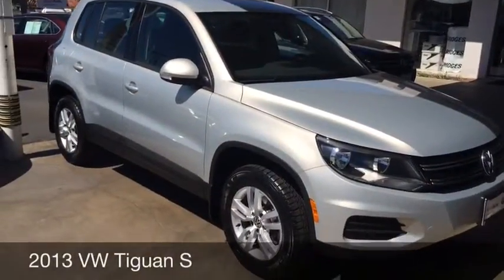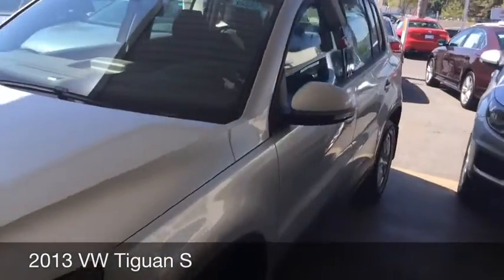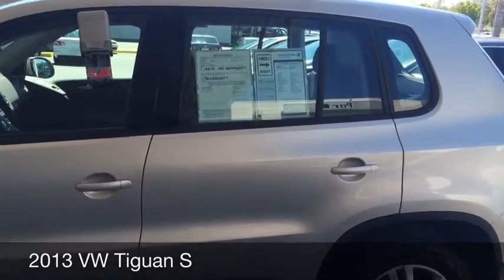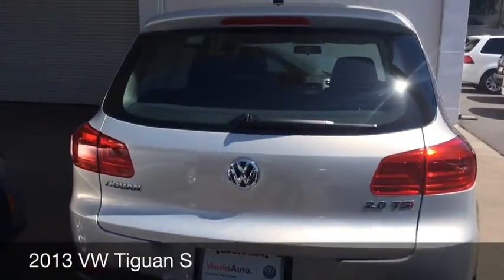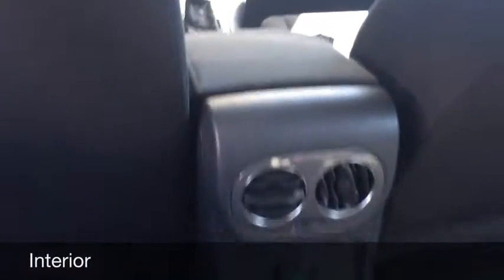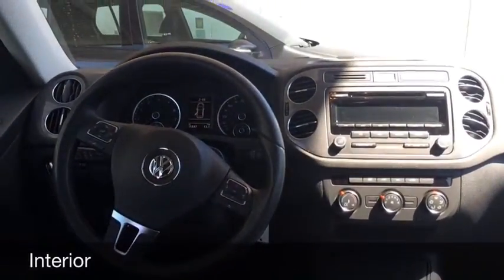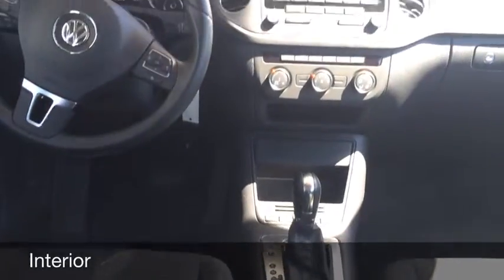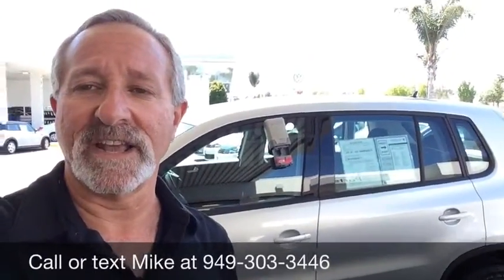2013 Tiguan S for Bridgett